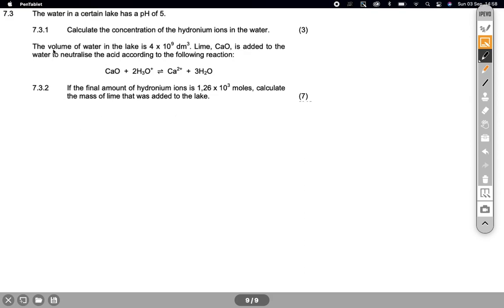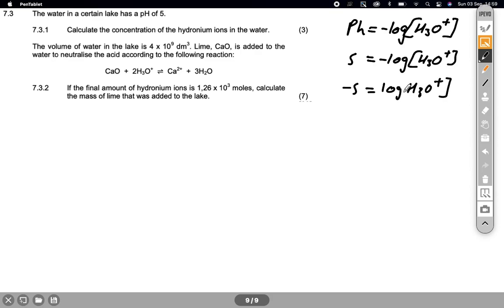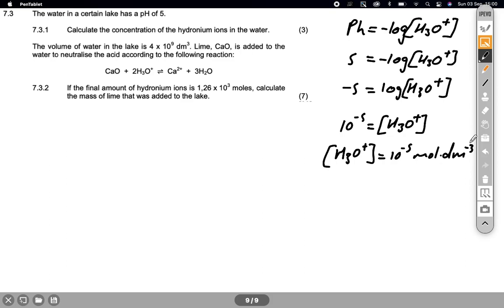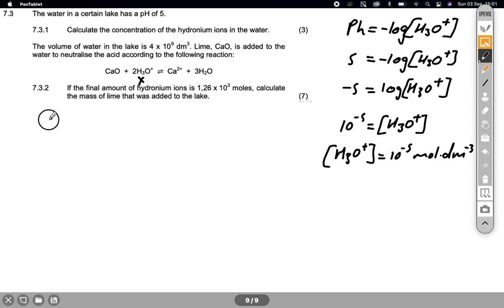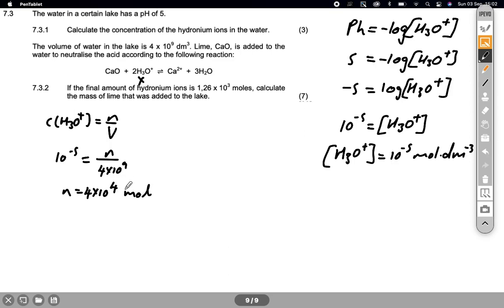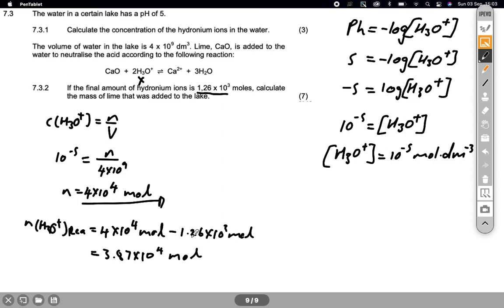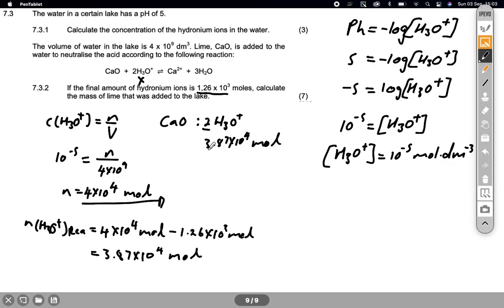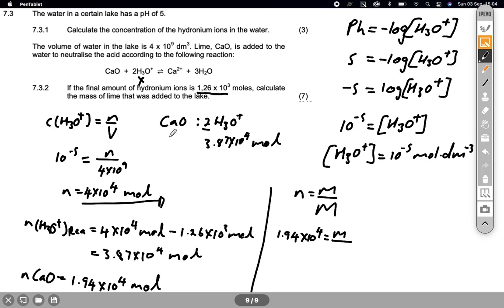Grade 12 - Acids & Bases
Kgotso Explains